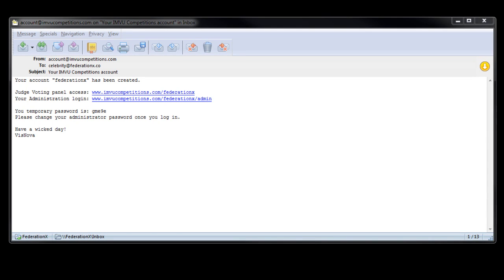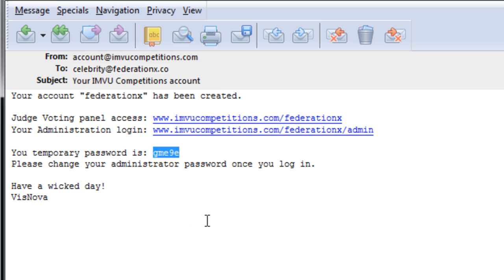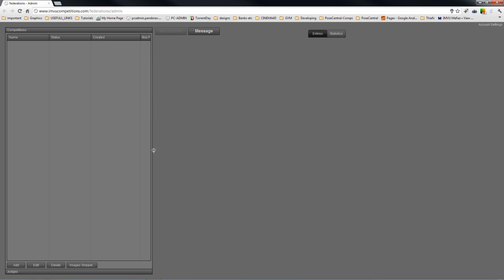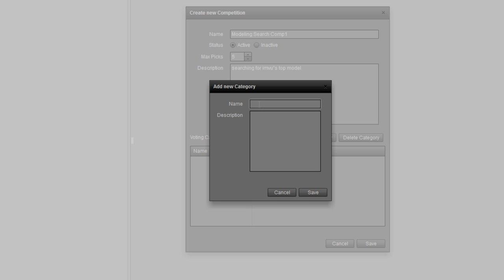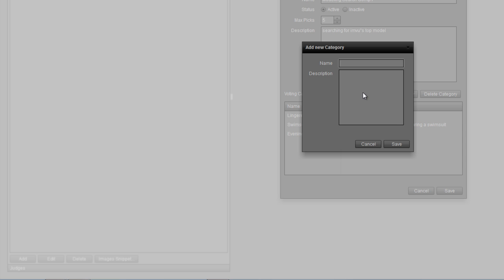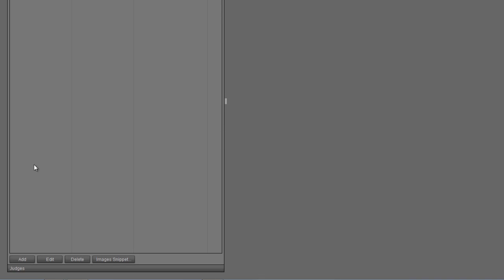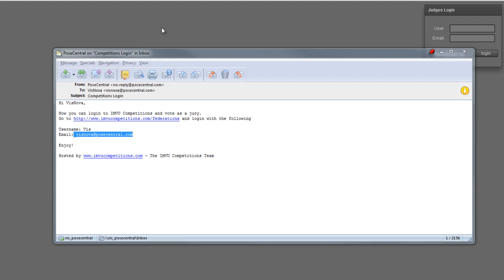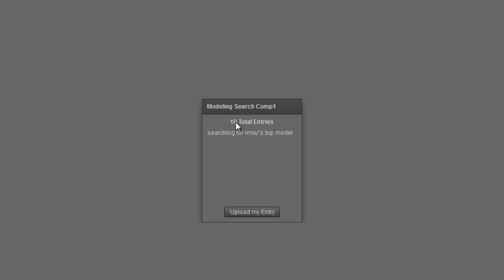Competition Application for IMVU (Part1 Admin Panel)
this is my new application for people that want to run there own competitions with a new awesome voting system.